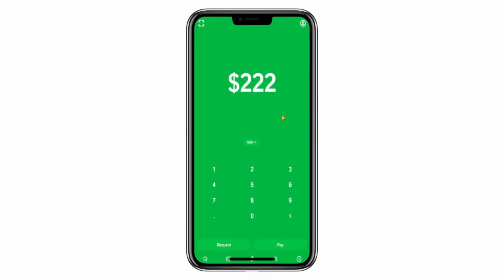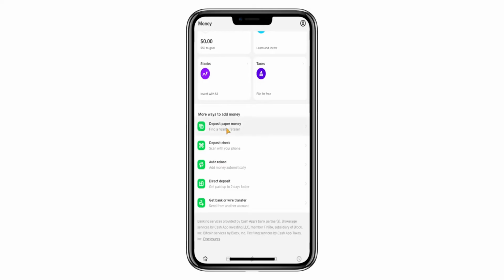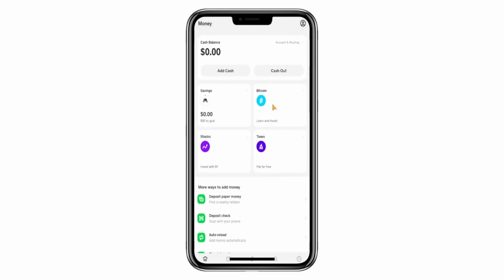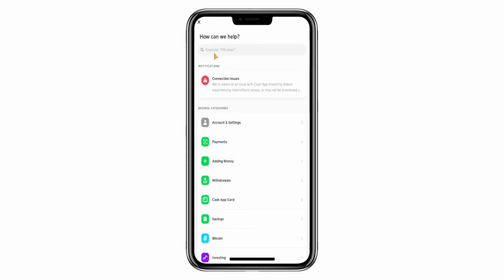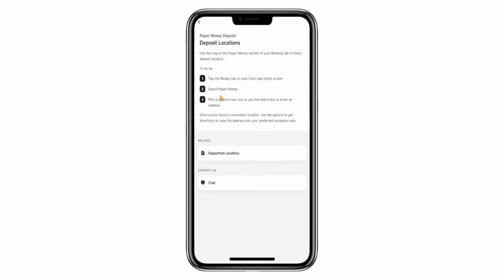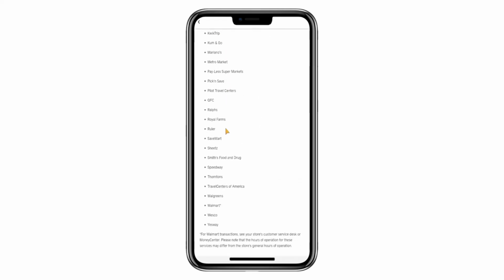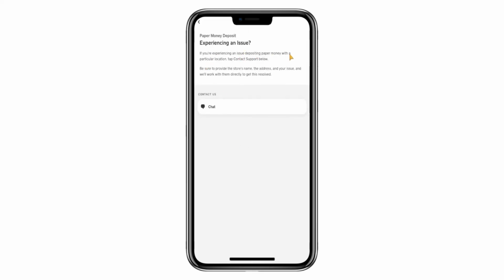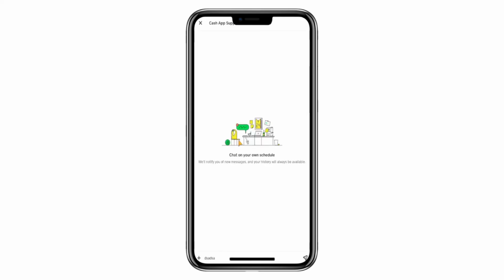How to Fix Cash App Not Letting Me Add Paper Money | Cash App Paper Money Deposit Not Showing (2025)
If Cash App isn’t allowing you to add paper money, this tutorial explains how to fix this issue and successfully deposit cash into your account.